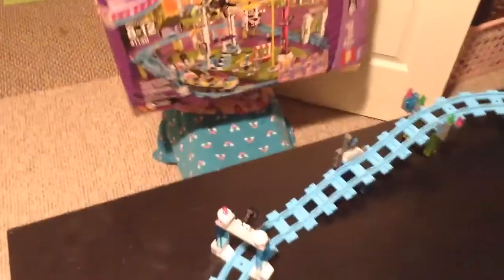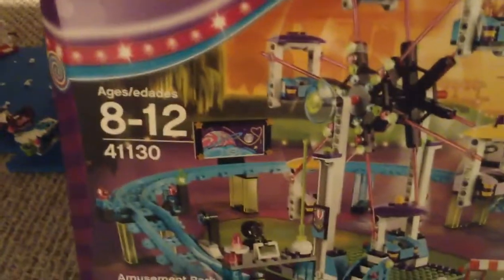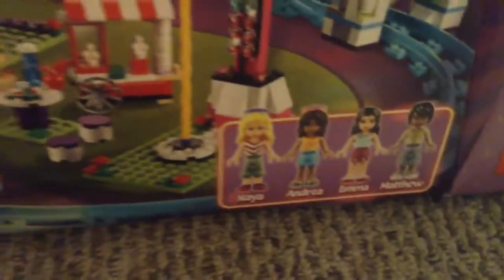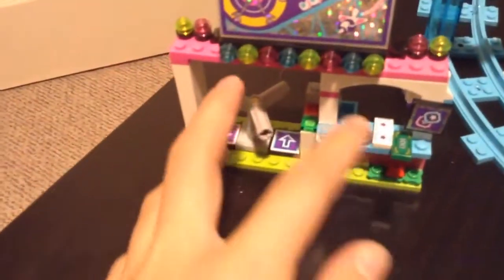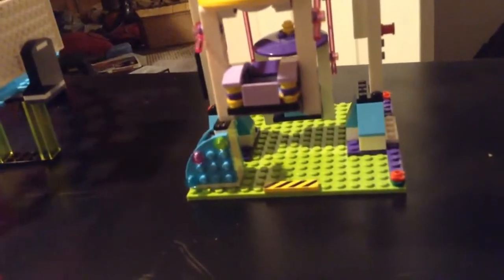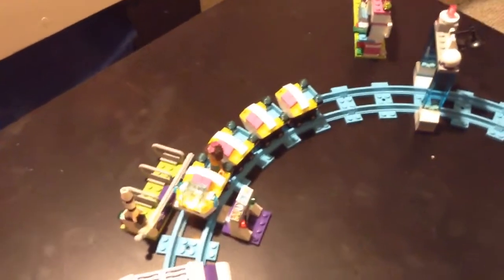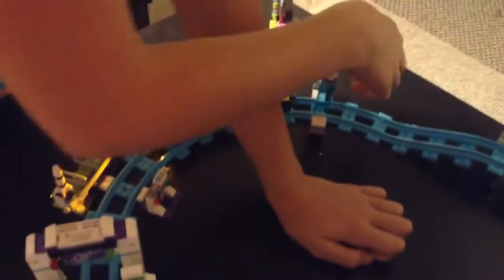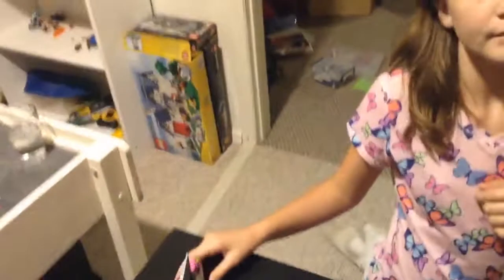Sarah films Lego friends amusement park roller coaster review